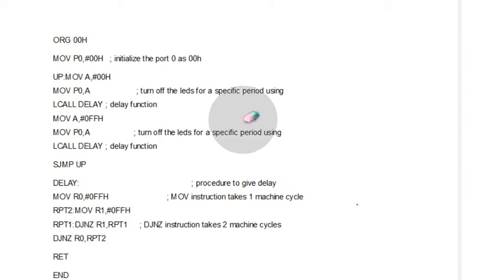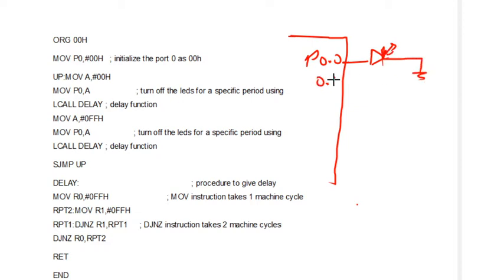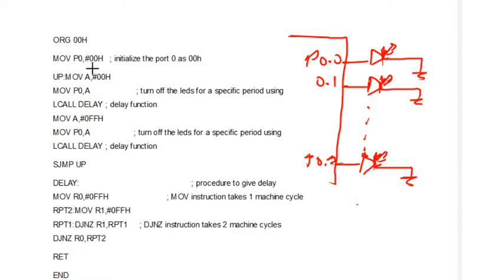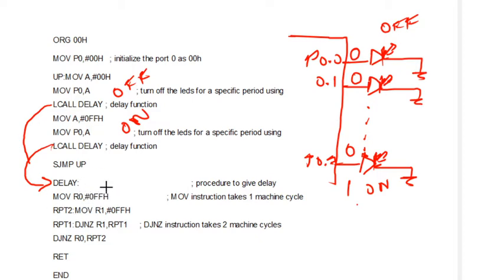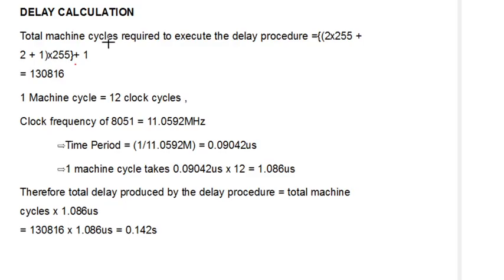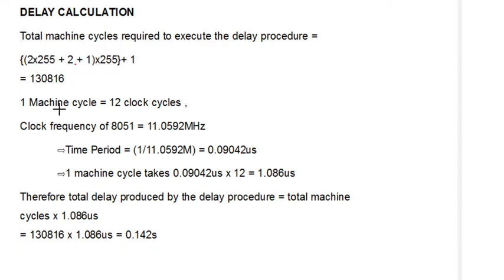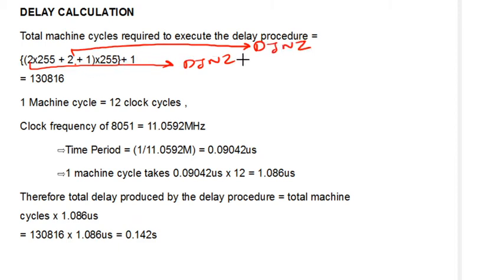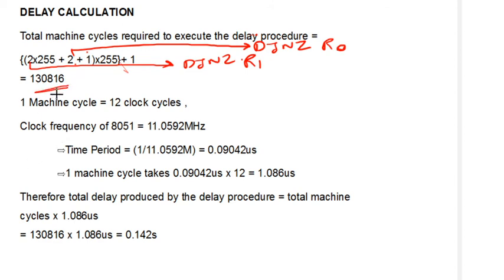8051 Microcontroller blink LED program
8 LEDs are connected to Port 0 and an assembly program is written to blink with 14 msec delay